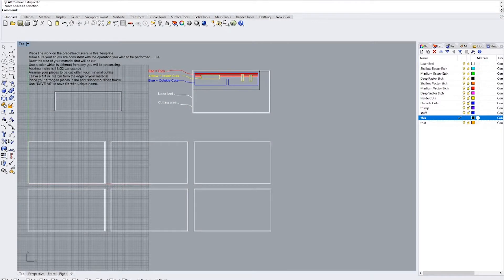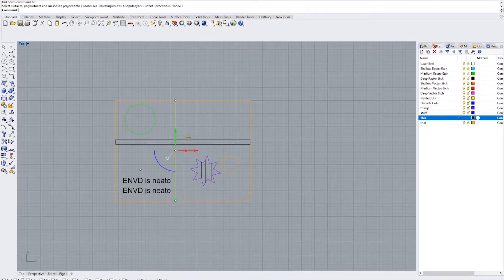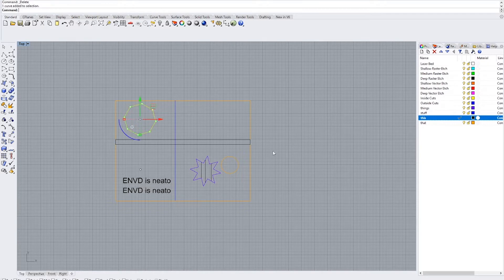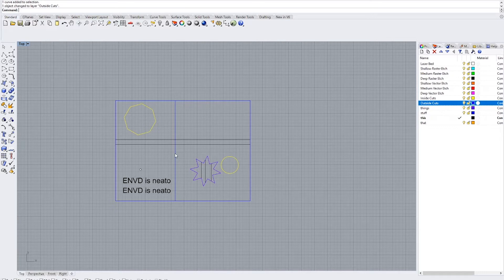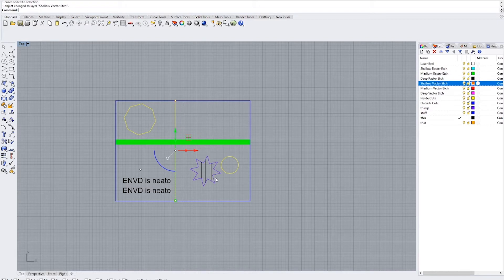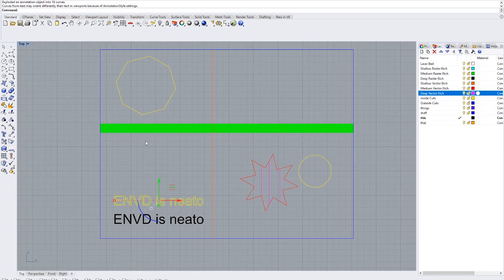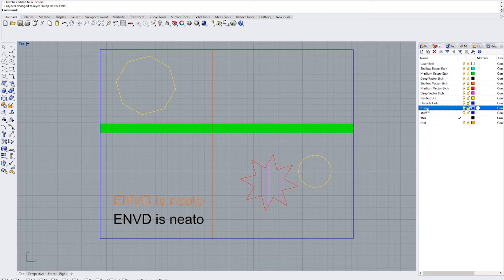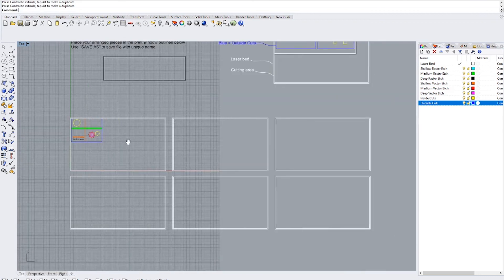Laser Cut File Setup | Creative Labs Center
Learn how to set up your laser cut files for the Creative Labs Center laser cutters. You can download a Rhino file on the CLC webpage.